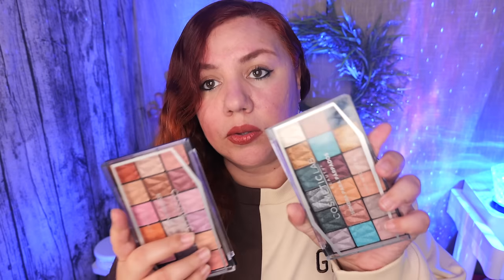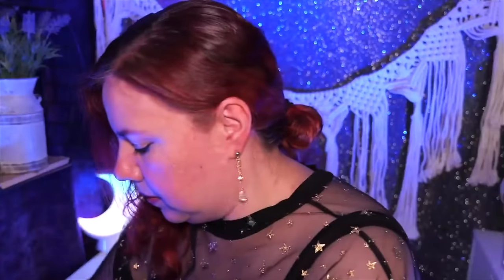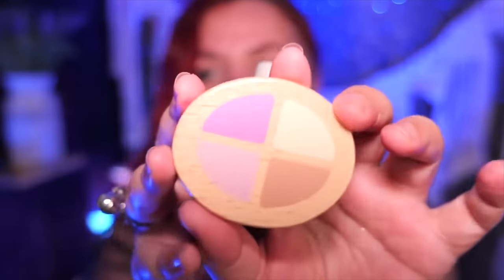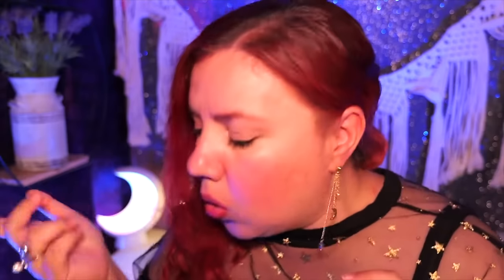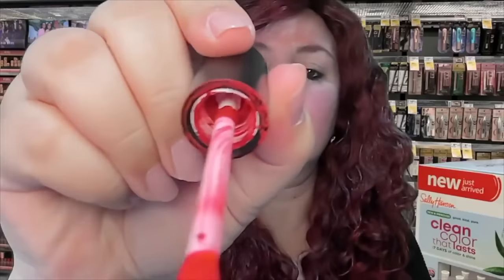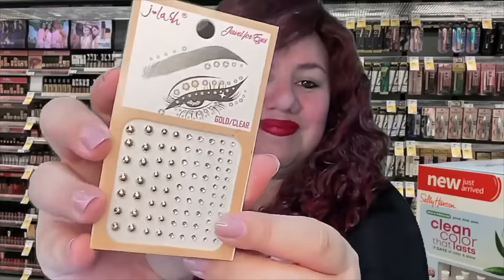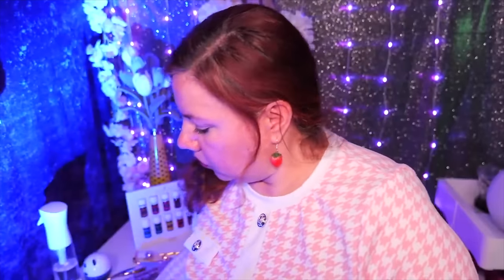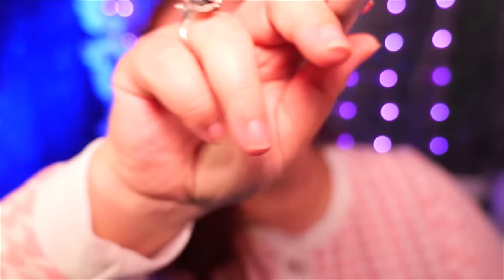ASMR Longest Makeup ROLEPLAY to Sleep FAST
Special thanks to @gibiasmr for the lovely gifts she sent me!!

Experience the ultimate relaxation with a three-hour ASMR "Doing Your Makeup" roleplay video. Immerse yourself in a luxurious journey of pampering as I guide you through each step of a mesmerizing makeup routine. Relax to the soothing sounds of brushes and whispers, and let the tingles wash over you. Sit back, unwind, and indulge in this blissful ASMR experience that will leave you feeling refreshed and rejuvenated. Join me for hours of tranquility as we embark on this makeup adventure together.